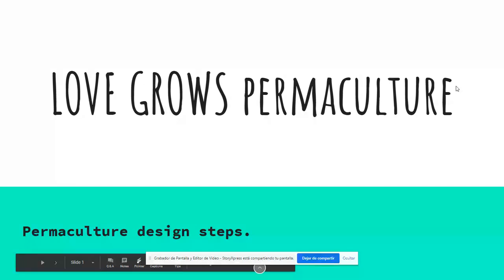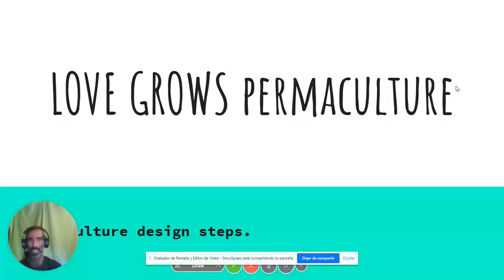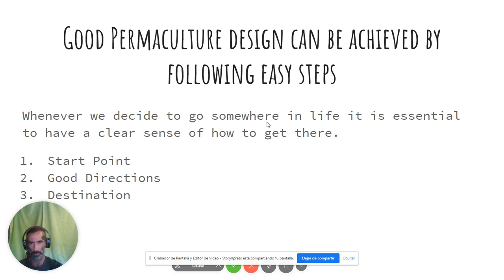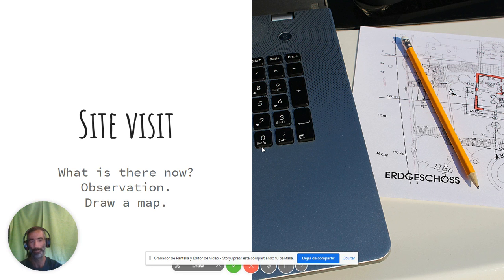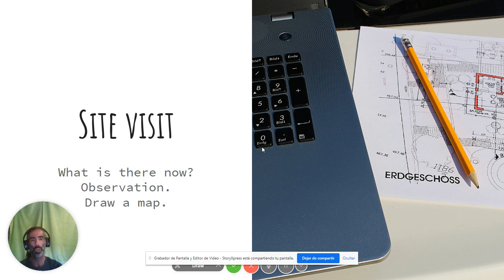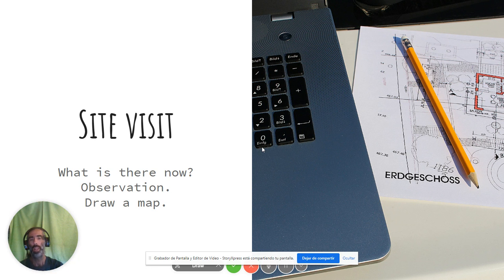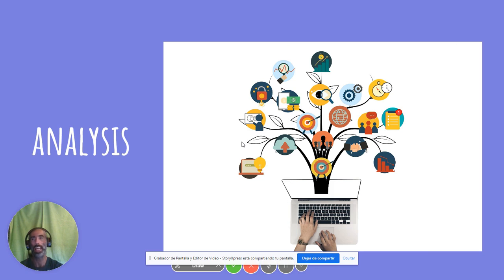How to create a Permaculture design step by step.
In this video, I show the overview of creating a Permaculture design step by step. Permaculture is a design system for creating, sustainable, regenerative systems. Like many systems there is an established methodology which users can follow to successfully create an amazing design.